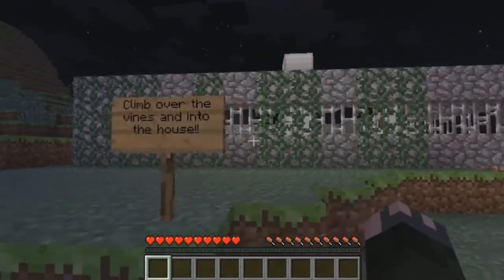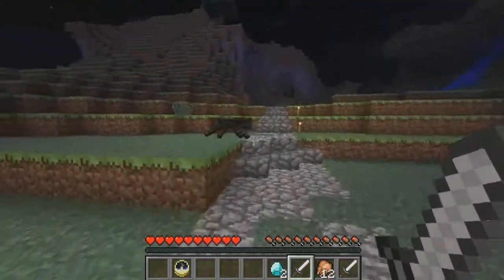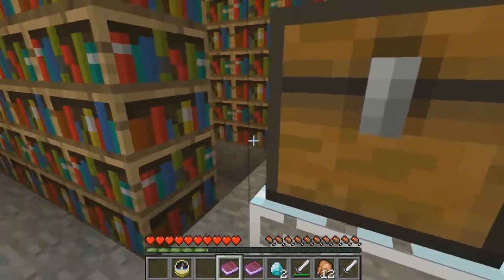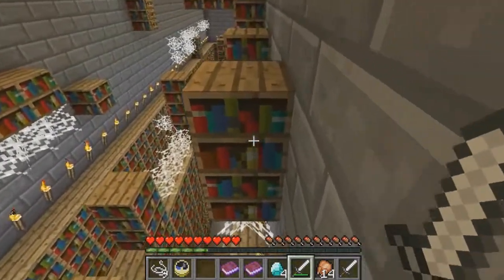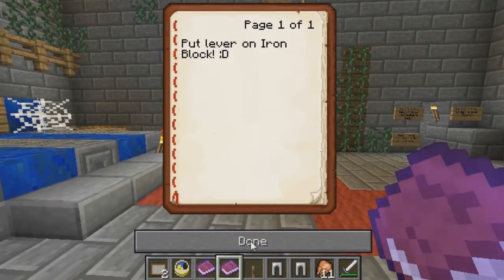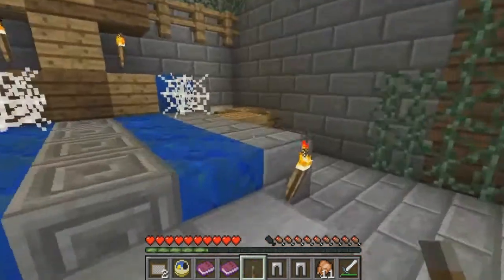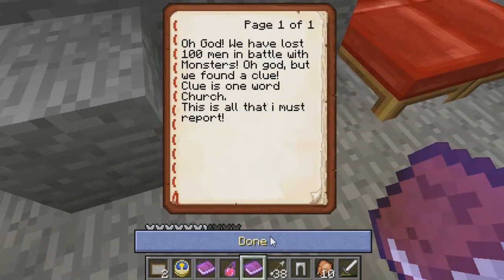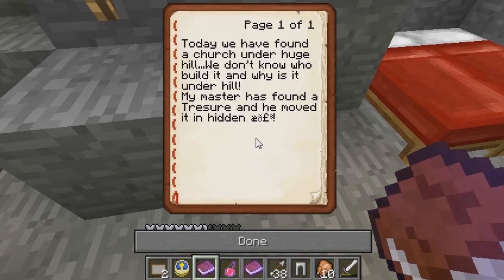Minecraft Adventure/Custom Map Templar Treasure w/Marister Part 1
Hey Guys Marister Here Today I'm Playing The Templar Treasure a Minecraft Adventure Map. Hope You Guys Enjoy!